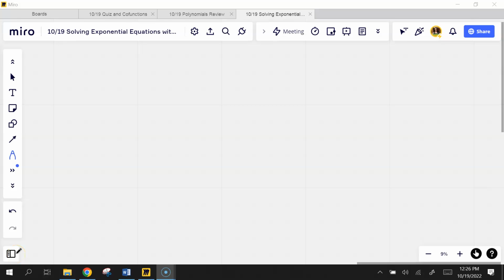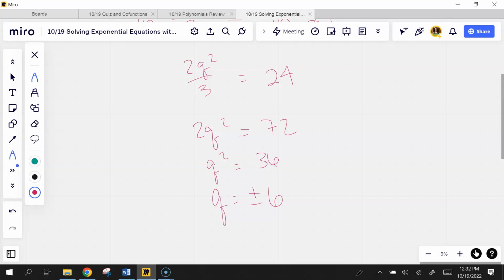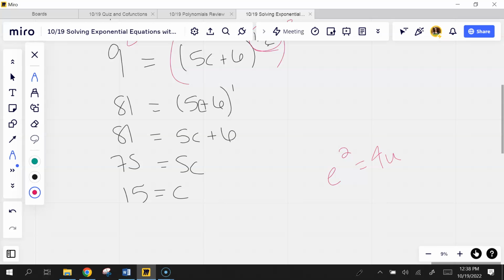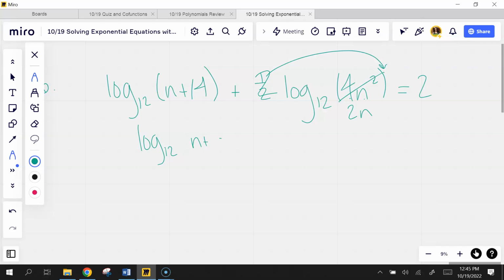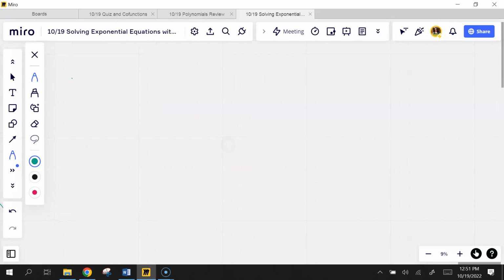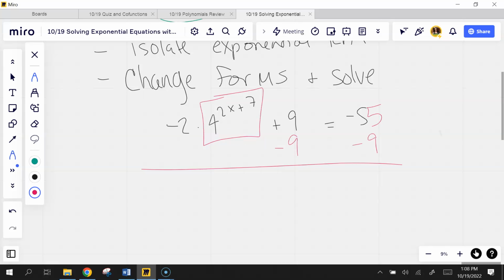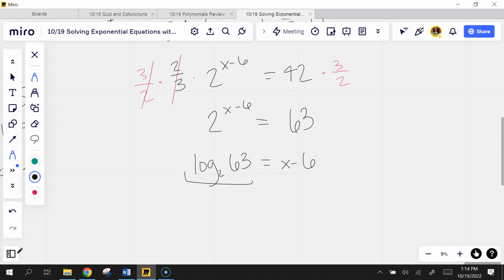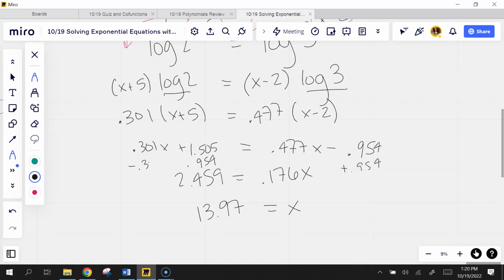Exponential Equations with Logs